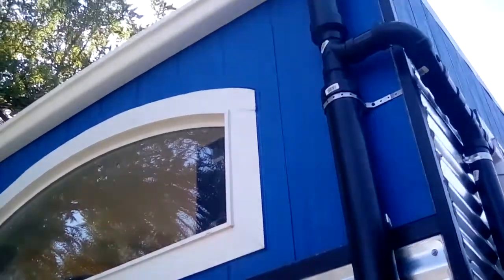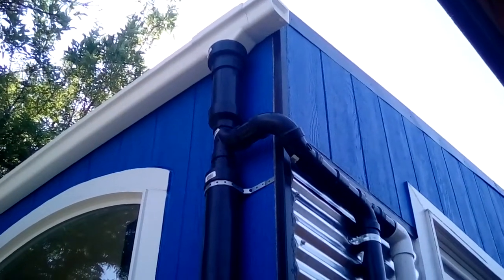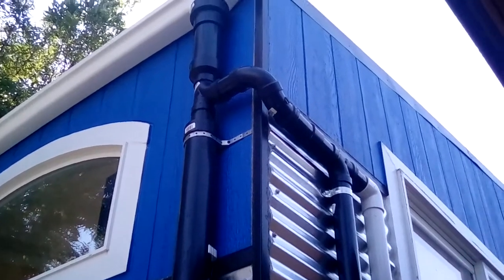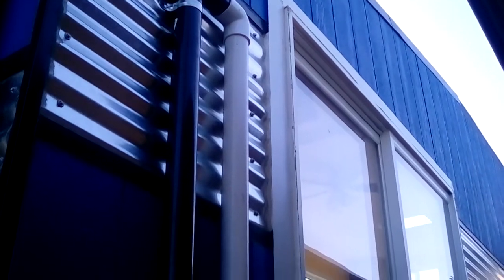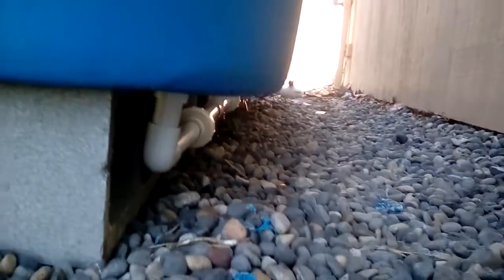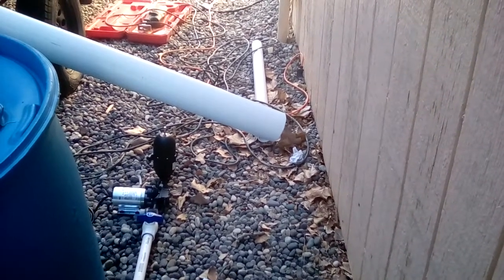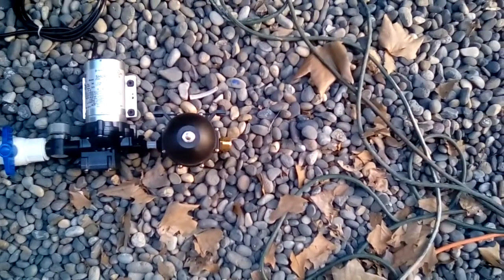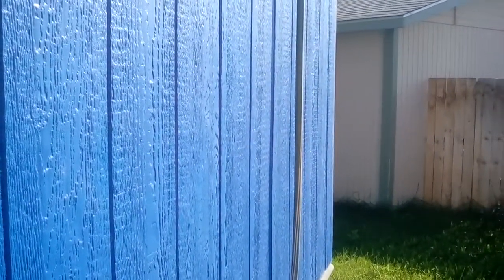Off Grid Tiny House Rain Water Collection System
Short video of how I hooked up my DIY first flush diverter system and a second flush diverter, which then leads to my rain barrels, which then goes to my Shurflo pump, which then goes to the house/water heater.  Enjoy!